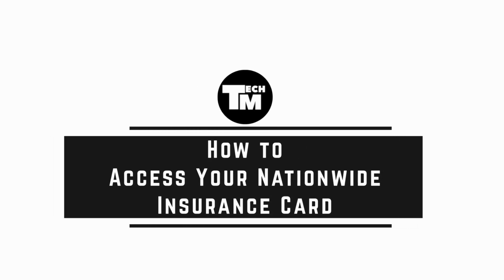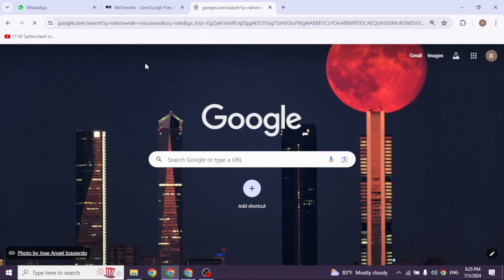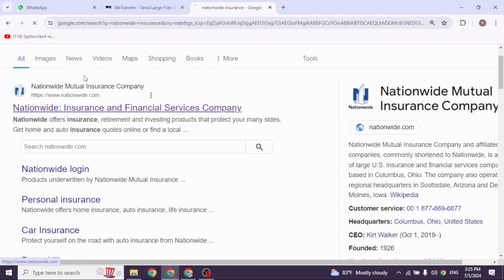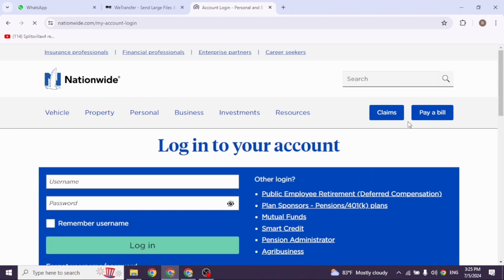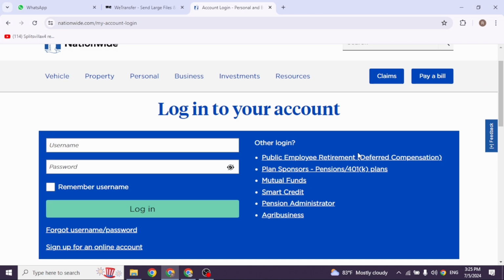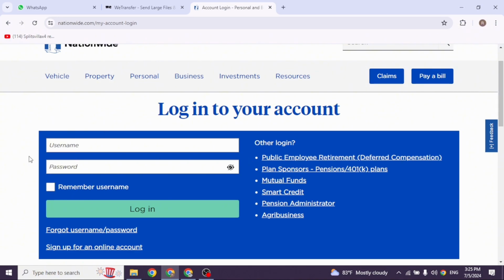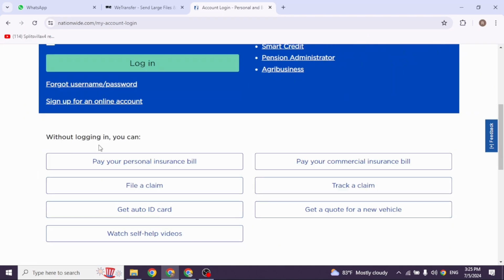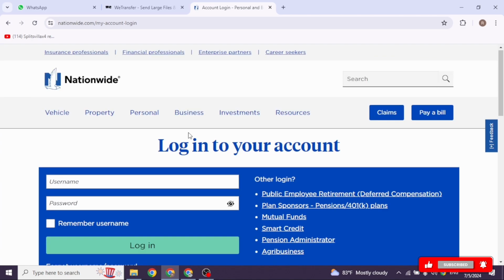How to Access Your Nationwide Insurance Card (Full Guide)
Are you looking to access your Nationwide insurance card in 2024? This easy guide provides step-by-step instructions on how to view and access your Nationwide insurance card online or through the mobile app. Follow these straightforward steps to have your insurance information readily available.

In this tutorial:
0:00 - Introduction
0:15 - How to Access Your Nationwide Insurance Card in 2024 (EASY)

Learn how to effortlessly access your Nationwide insurance card in 2024 with this simple guide. This video covers the entire process, ensuring you can quickly and easily view your insurance card details.

Stay prepared by following this guide to access your Nationwide insurance card!